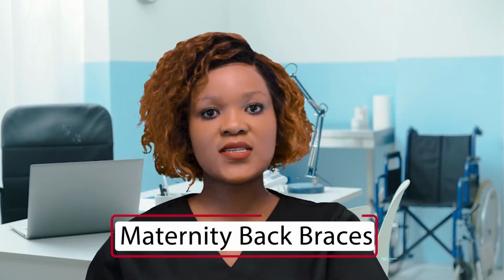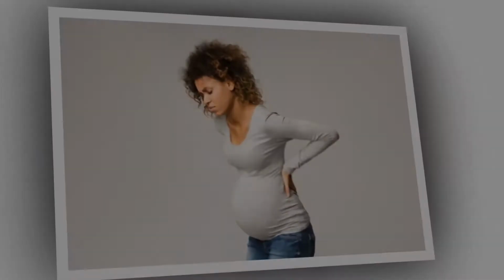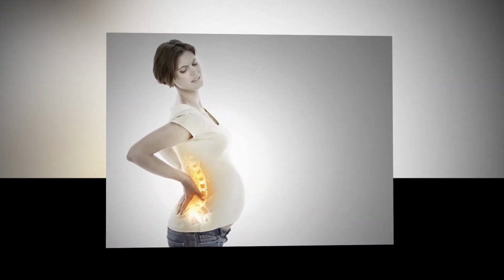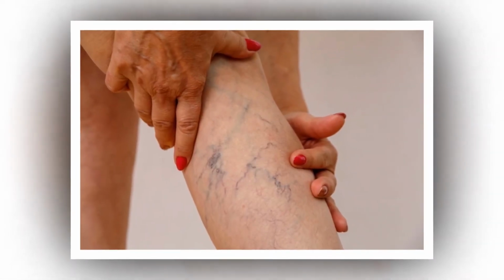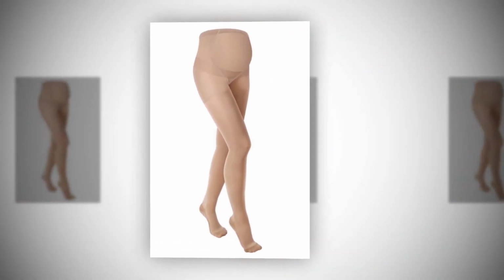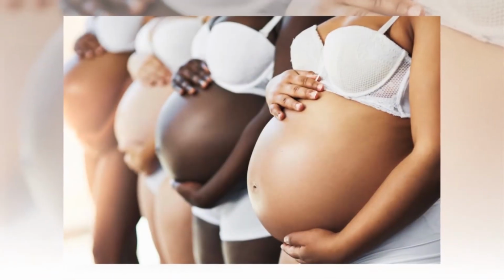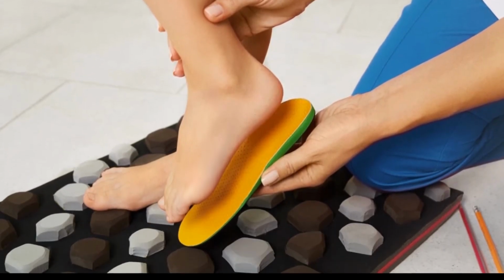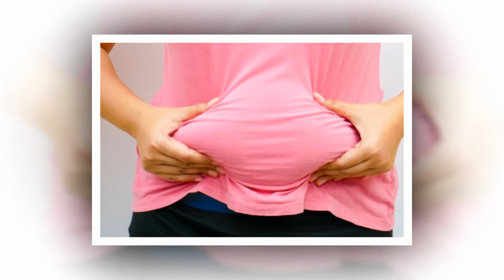Matladi Ledwaba | Pregnancy and Orthotics | Eps 6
In this episode, Matladi Ledwaba discusses pregnancy and orthotics. Pregnancy is a beautiful experience but it can also be challenging. Topics that are covered in this episode are; maternity back braces, compression stockings, insoles, and postpartum belts.